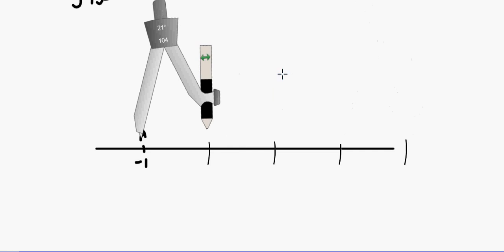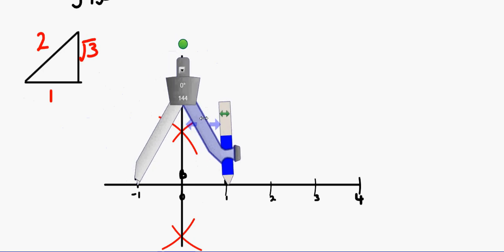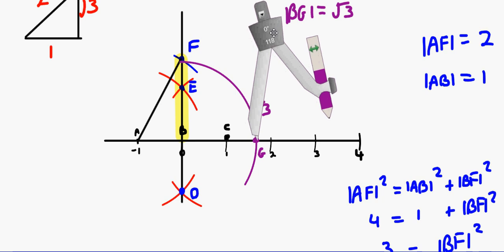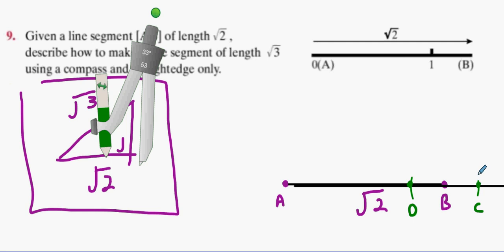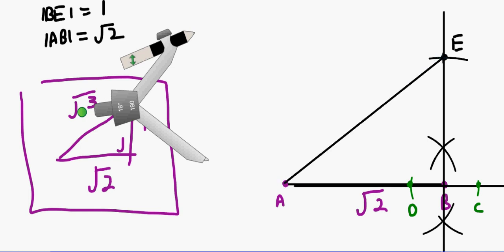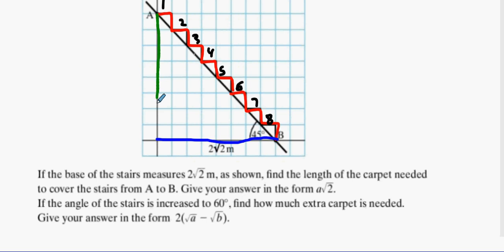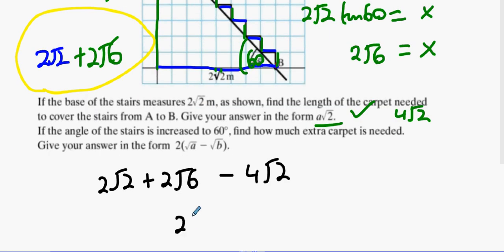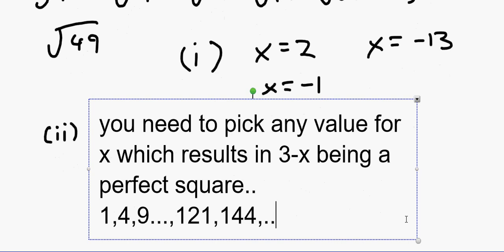6hons 1 1 q9q13q14